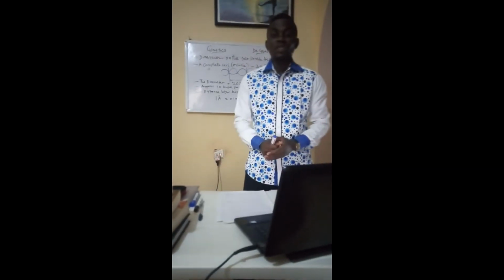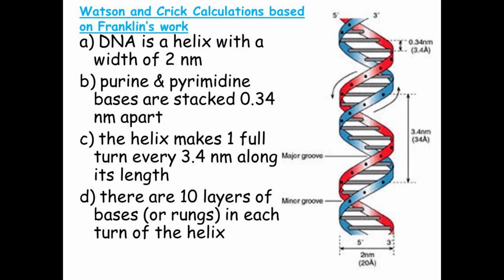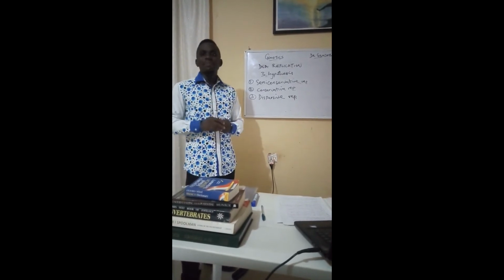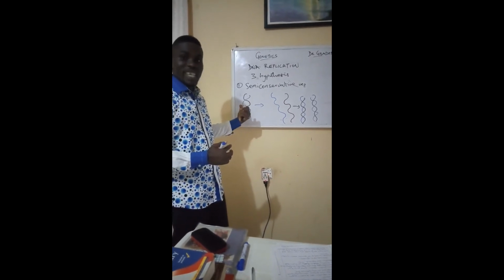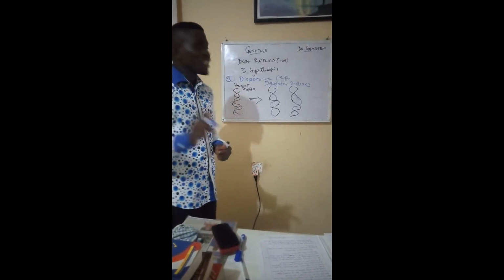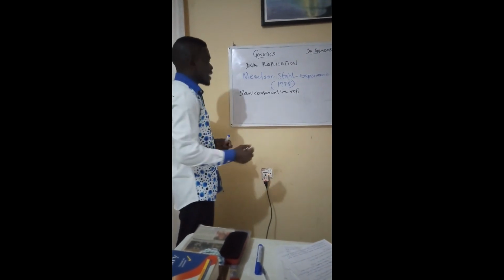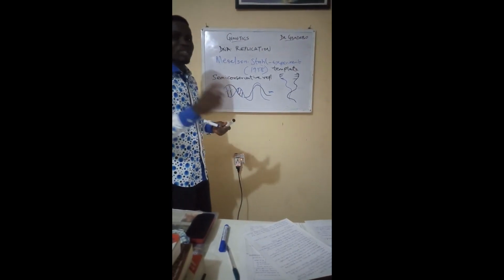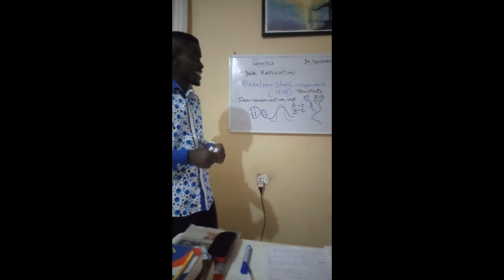Semiconservative replication of DNA_GAM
This lecture explains the hypothesis on modes of DNA replication